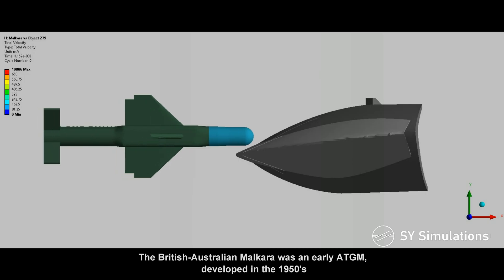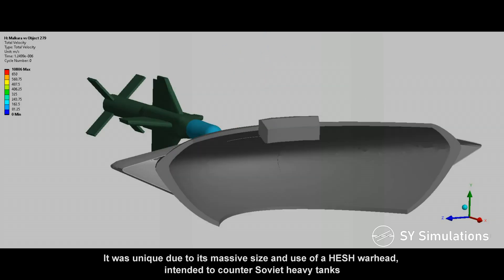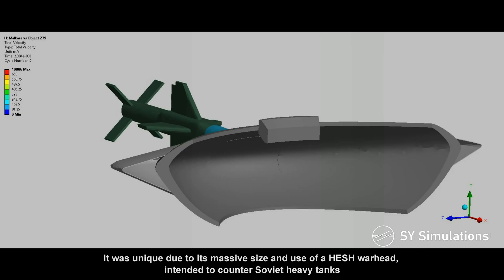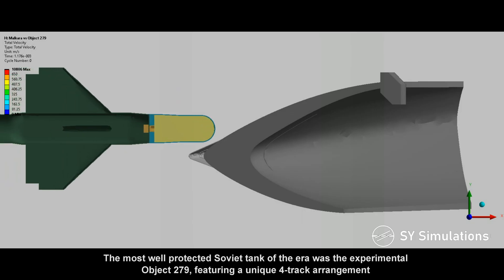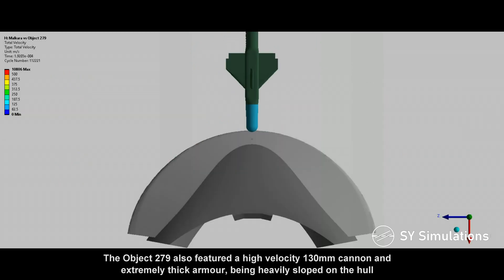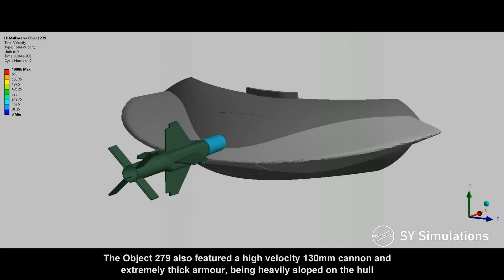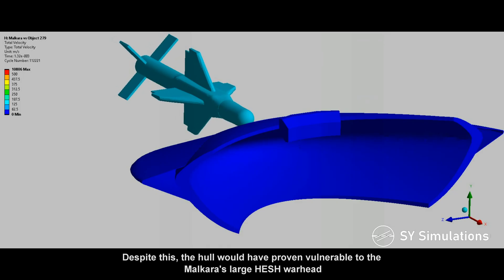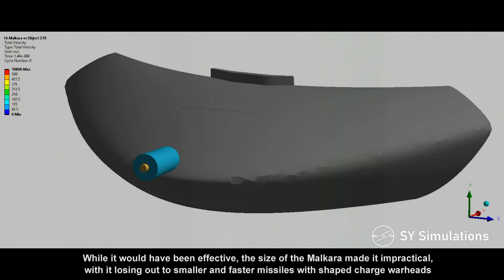MALKARA HESH MISSILE vs OBJECT 279 | HESH ATGM Armour Penetration Simulation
The simulation presents the massive Malkara HESH missile impacting the upper glacis of the Object 279.

The British-Australian Malkara was developed in the 1950's to counter Soviet heavy tanks at long range. The most well protected tank at the end of the 50's was the experimental Object 279, featuring extremely thick sloped armour.

The Malkara missile measured almost 2 meters long and weighed almost 100kg, with late variants capable of travelling upto 4km, albeit at only ~140m/s. It was fitted with a 26kg HESH warhead, although only ~13kg was high explosive (this has been estimated from the geometry). While this made it slightly weaker than the FV4005's 183mm HESH projectile, it was still extremely powerful. However its size made it impractical, with smaller, faster, HEAT ATGMs winning out in the long run. Some really interesting footage of the Malkara trials against the 'super conqueror' can be found

HESH causes spalling to be generated on the inside of the armour, due to the shockwave reflecting at the back face. This effect is significantly greater than a standard HE round, as the explosive in the HESH warhead spreads out over the armour surface, and is in direct contact with it.